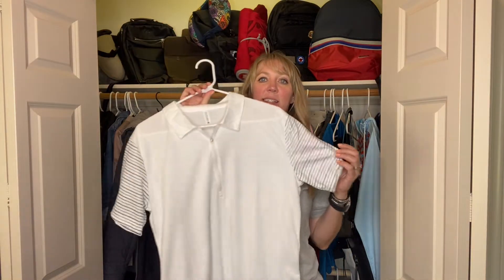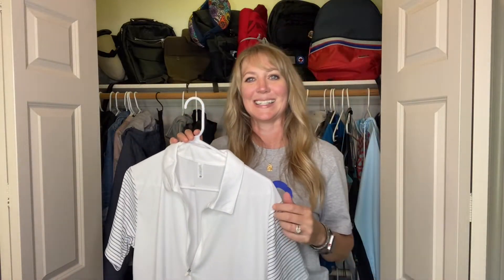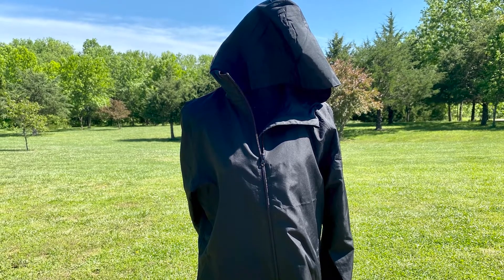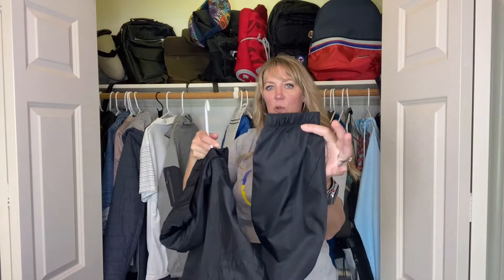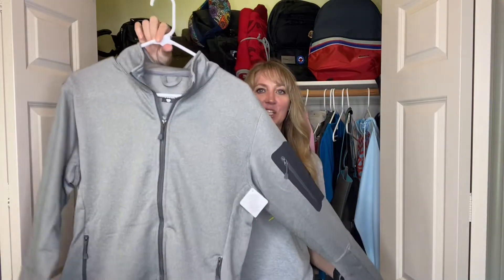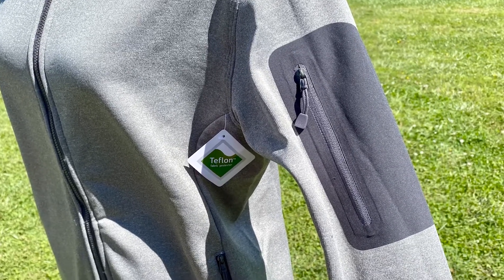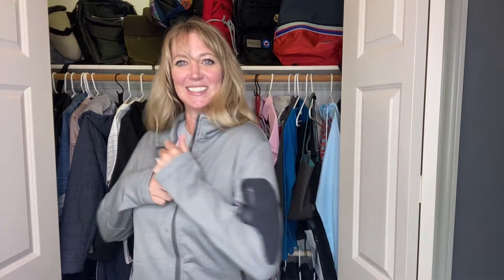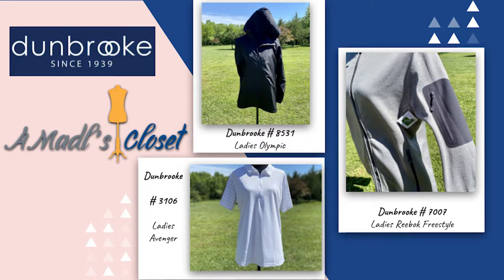A Madl's Closet - May 2022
With the rainy season upon us, Amelia Madl opens her closet and shows us some products from Dunbrooke that we can wear to stay dry. Check out this month's AMadlsCloset!